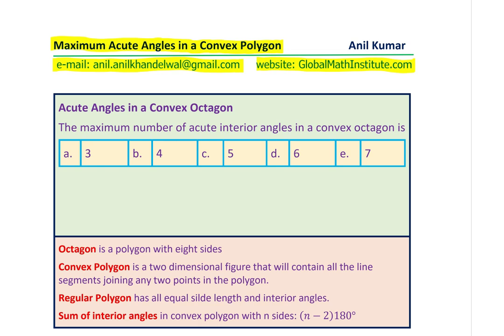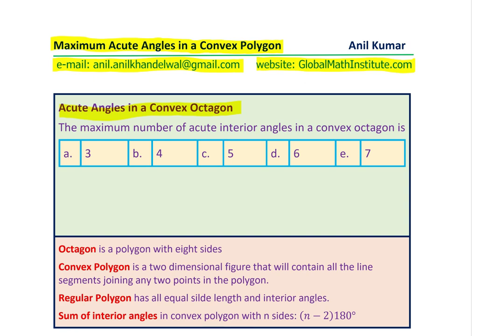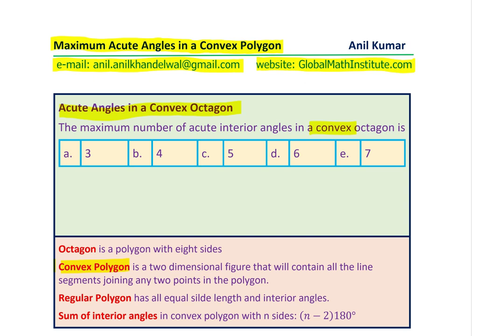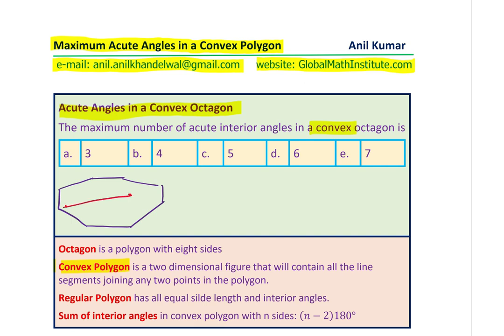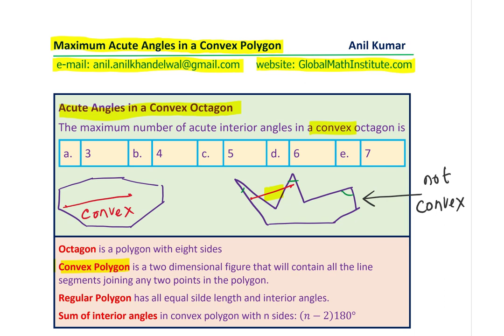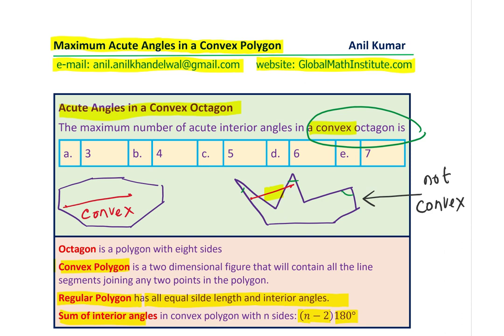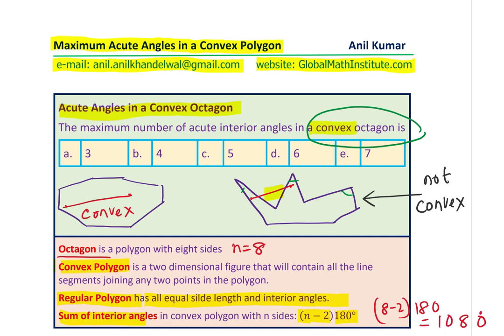Maximum Number of Acute Angles in Any Convex Polygon MPM1D GCSE Anil Kumar IBSL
A square is inscribed in a pentagon as shown in the figure.
CORRECTION: You can make 6 triangles as shown. Total angle being 6 x 180 = 1080